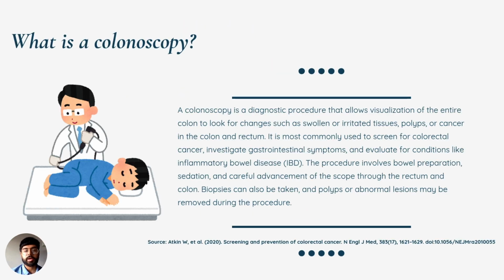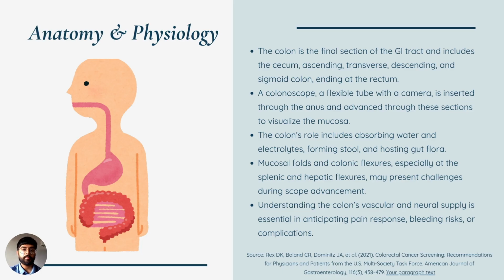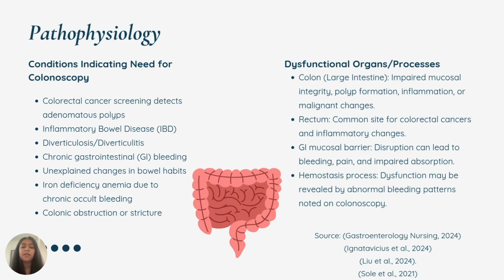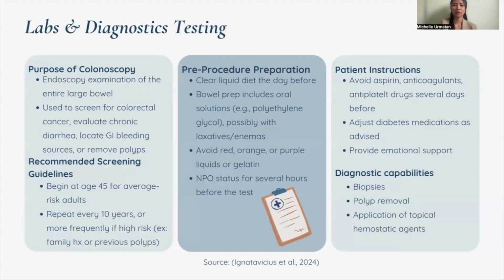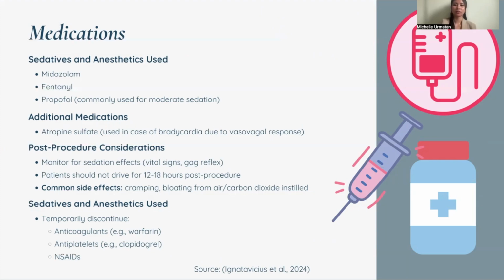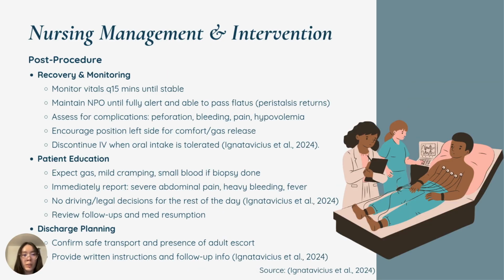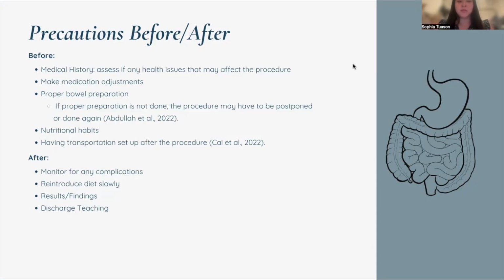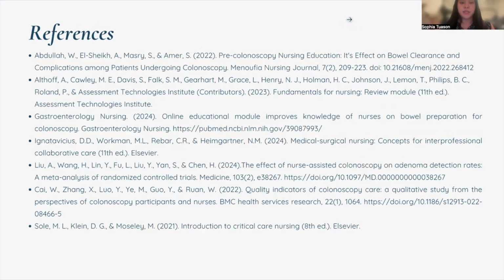Group 1 Colonoscopy EBP Education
Presented by Angelina D’Costa, Mohsin Kaleem, Kun Li, Sophia Tuason, and Michelle Jasmine Urmatan. CUI ABSN Program NUSB-301